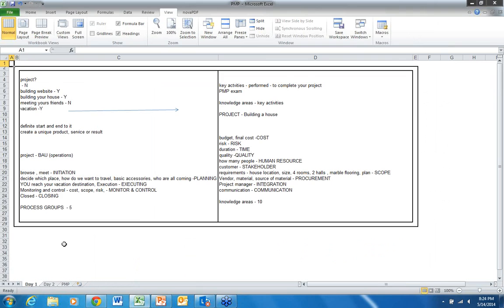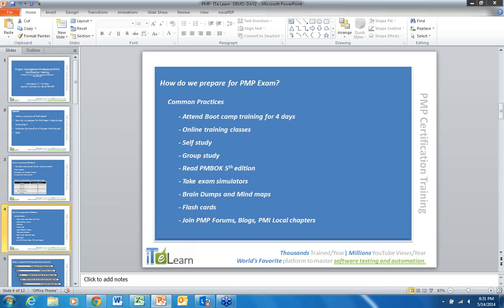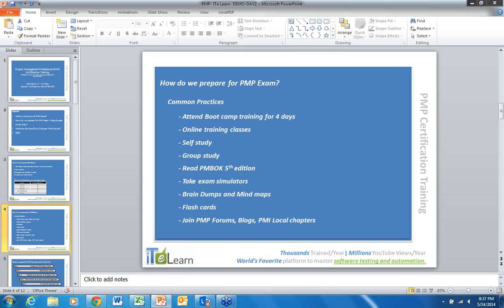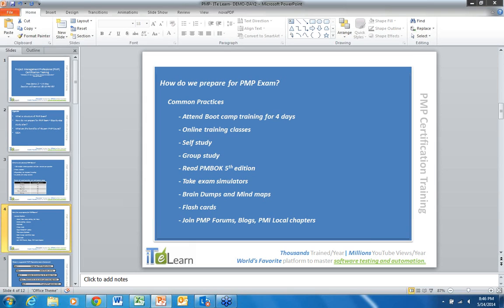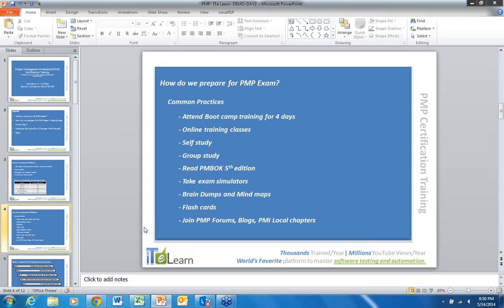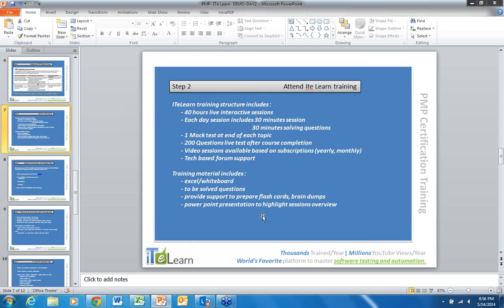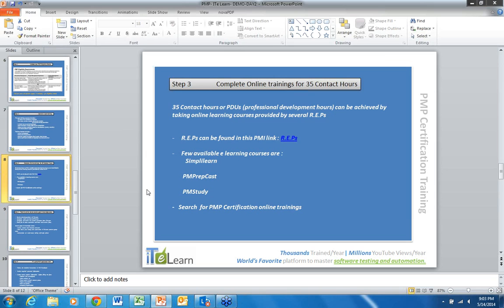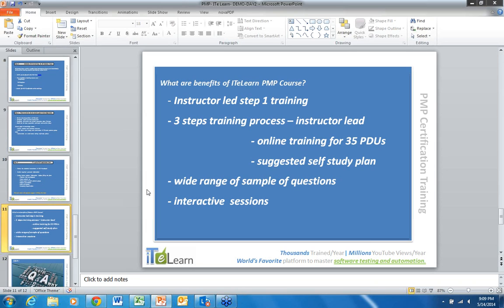Project Management Professional Day 02 Demo. How to be a PMP?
What is the struture of PMP exam?
How do we prepare for PMP exam- Step by step study plan?
What are the benefits ITeLearn PMP course?
Q&A

What is the structure of PMP exam?
- 200 multiple choice questions with four answers per question
- 4 hours duration
- 25 question not included in scoring
- No penalty for wrong answers